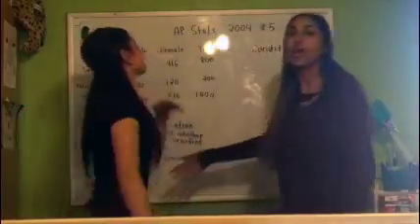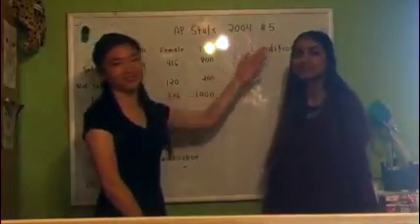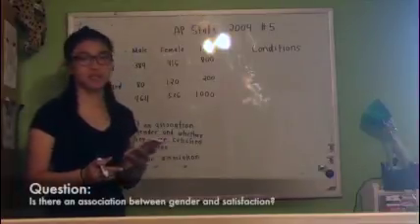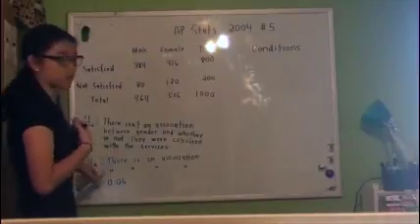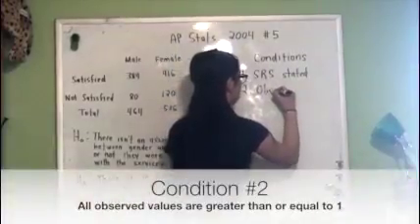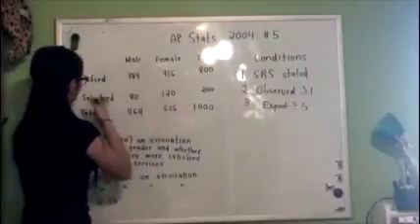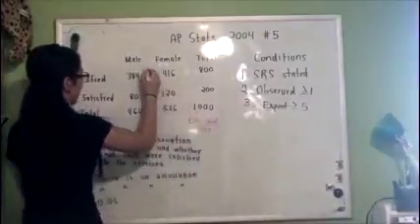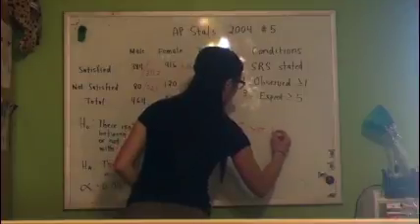maggie ap stat Small